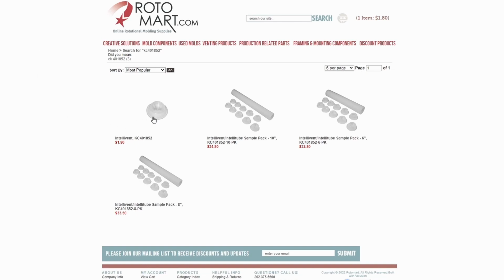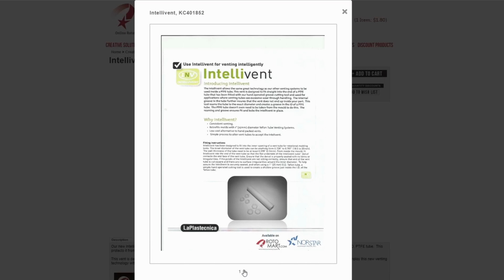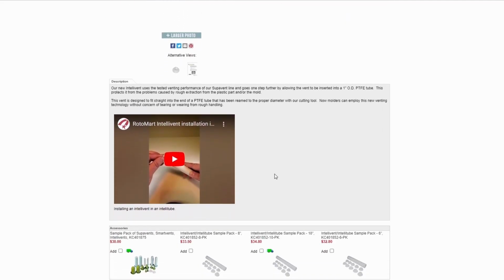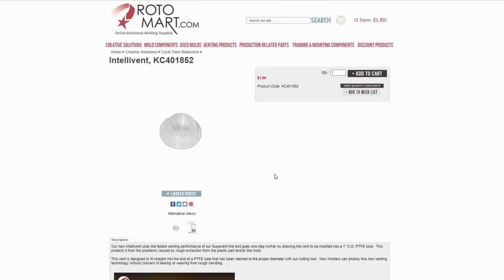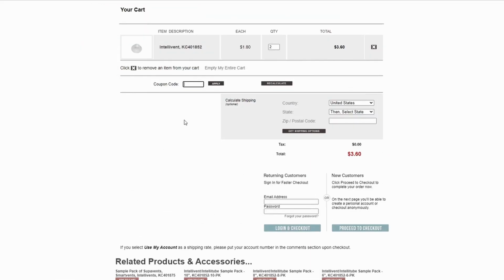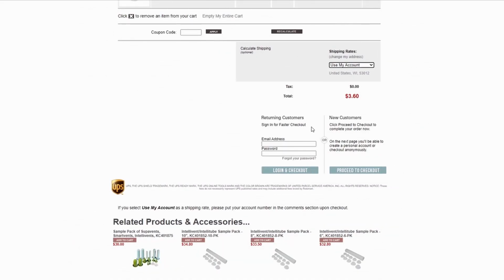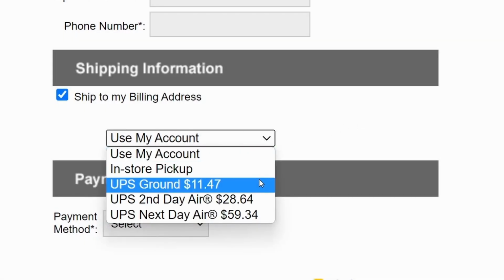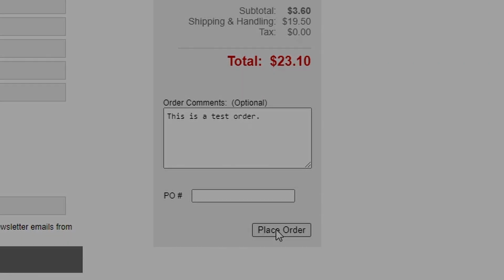How to Use Rotomart.com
Rotomart has a wide selection of rotational molding parts and accessories for all your molding needs. This video covers the simple steps to take to place an order.